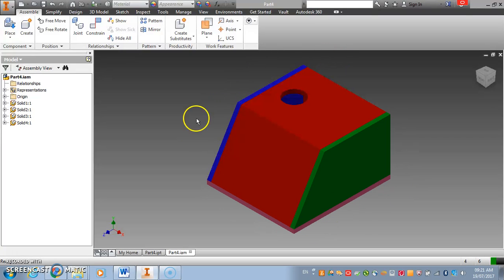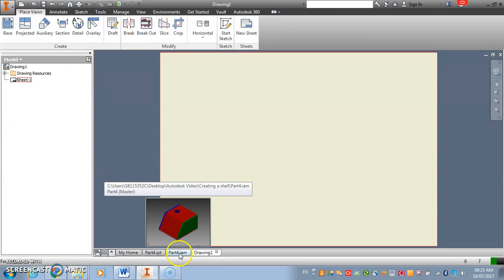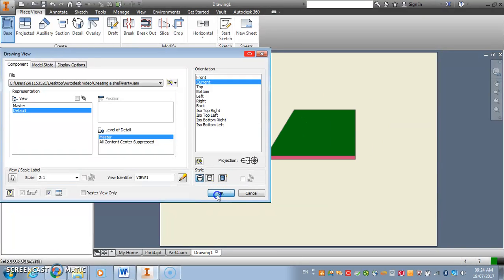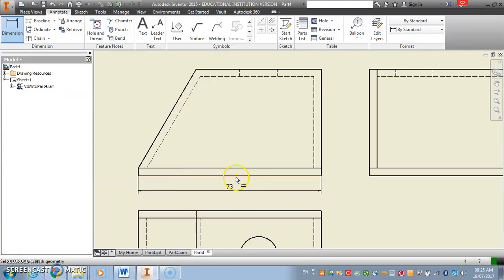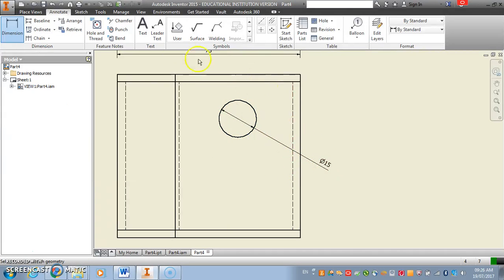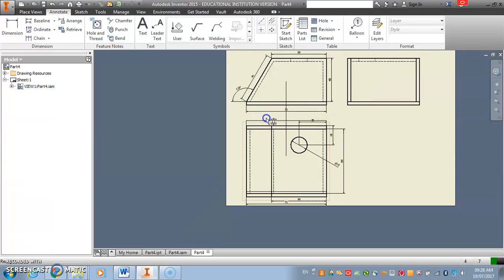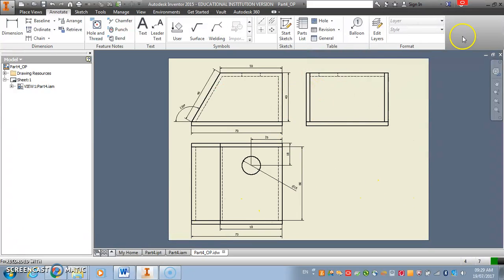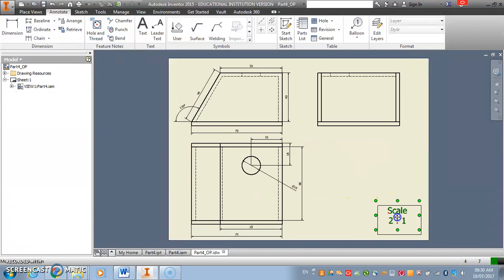Autodesk Inventor 2015: STEP 2 - Converting Assembly file to Orthographic Projection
This video shows you how to obtain the Orthographic Projection of your model in the Assembly file. Do remember that annotating the model with its dimensions on the Orthographic Projection is important too.